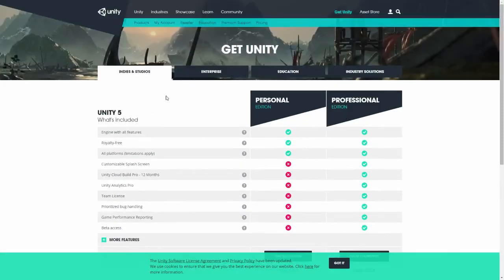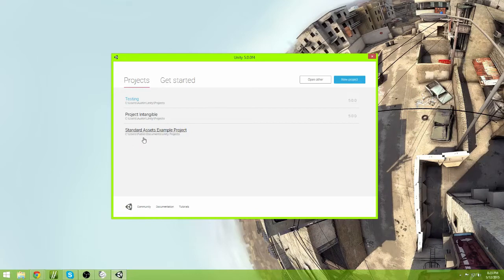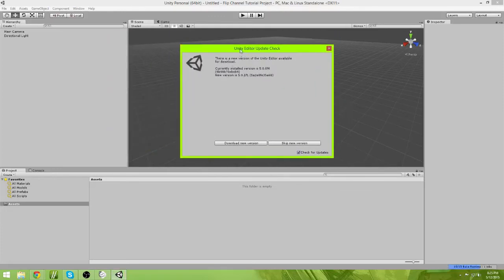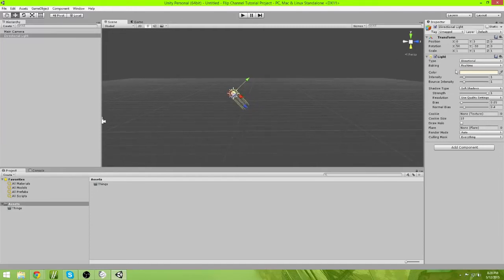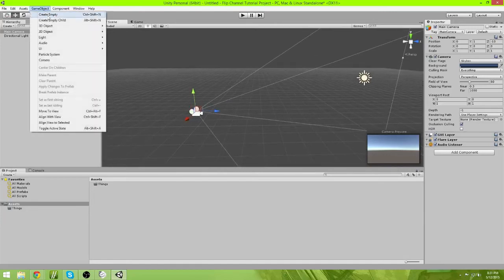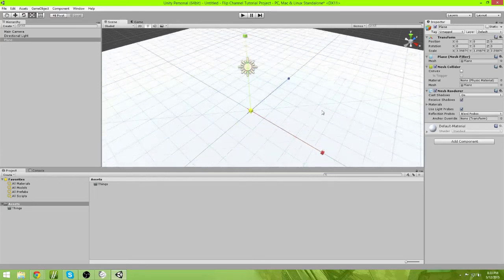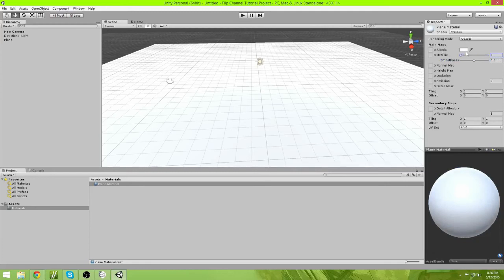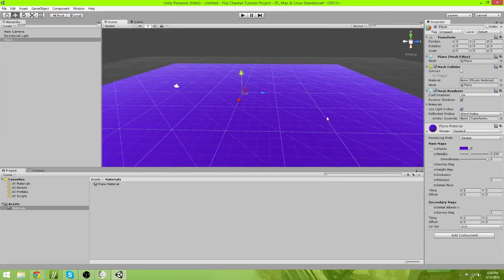Unity with Flip #1 | Setting Things Up | Unity 5 Complete Tutorial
00:15 - Downloading Unity
02:00 - Unity Projects Menu
04:20 - 3D vs 2D in Gaming
05:55 - Unity Launched
15:12 - Creating Materials in Unity

Next episode will be about interaction and creating the basics of a game.